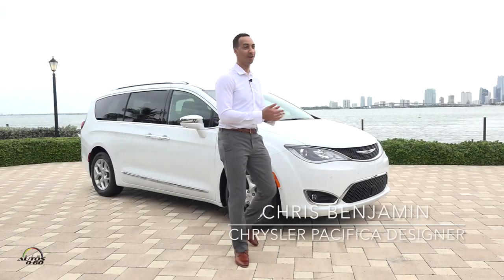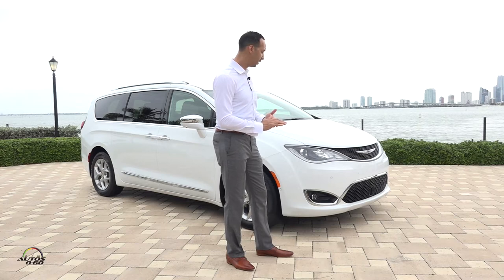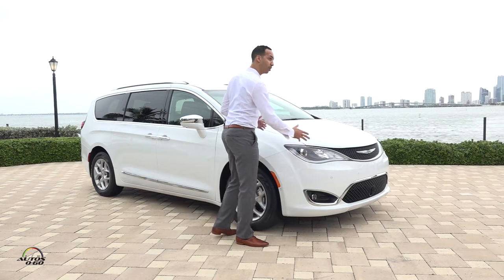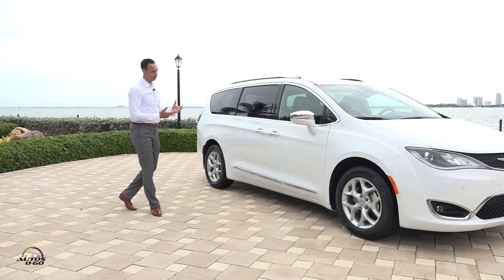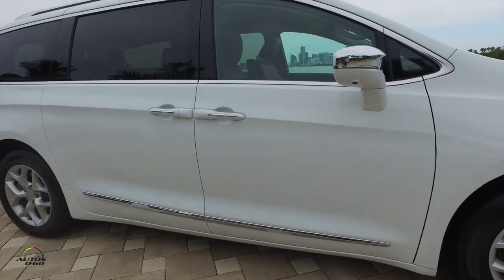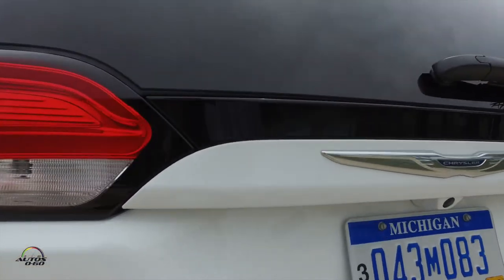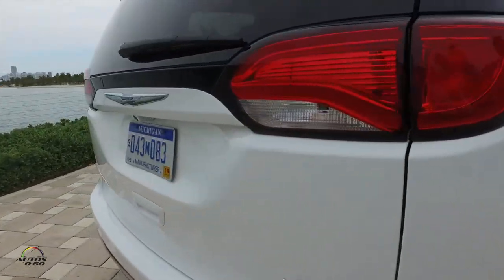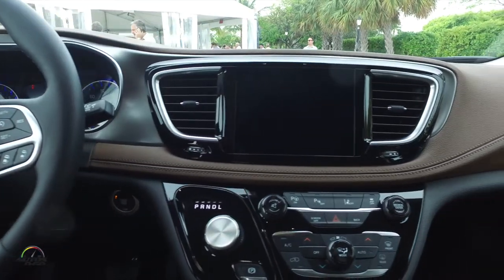2017 Chrysler Pacifica presentation by designer Chris Benjamin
Delivering unparalleled levels of functionality, versatility, technology and bold styling, the all-new 2017 Chrysler Pacifica redefines the minivan segment.

As the original creator of the minivan more than 30 years ago, FCA US LLC has transformed the segment with firsts – notching 78 innovations through the first five minivan generations. With the introduction of the all-new Chrysler Pacifica, FCA US adds 37 minivan firsts to its portfolio for an unprecedented total of 115 innovations in the segment.

The 2017 Chrysler Pacifica was re-engineered from the ground up on an all-new platform, delivering class-leading ride and handling and reduced noise, vibration and harshness (NVH). Its body structure is the lightest and stiffest in its class, making it more responsive with lower levels of body roll and enhanced agility to absorb and distribute road inputs. Class-leading aerodynamics contribute to the Pacifica’s unsurpassed fuel efficiency.

The all-new Pacifica is engineered and executed to deliver a “vault-like” interior environment with low levels of wind noise, road noise, and related vibration/harshness characteristics. Active Noise Cancellation (ANC) is standard on all models to further heighten the Chrysler Pacifica’s refinement factor during a comfortable daily commute or an extended road trip with family and friends.

The Chrysler Pacifica boasts the largest interior volume in the segment, with clever storage, available eight-passenger seating, and – a requirement with all generations of FCA US minivans – the ability to fit an 8 x 4-foot sheet of plywood.